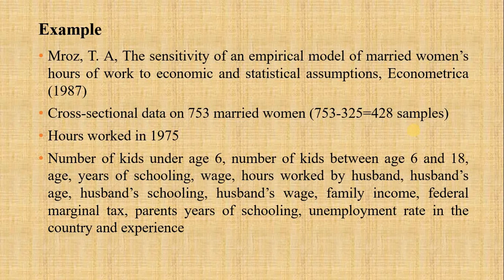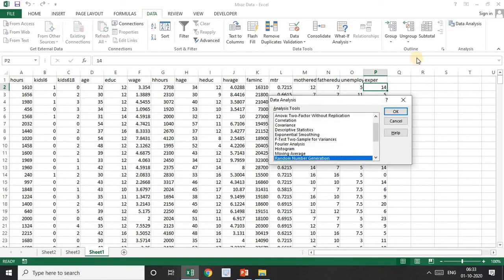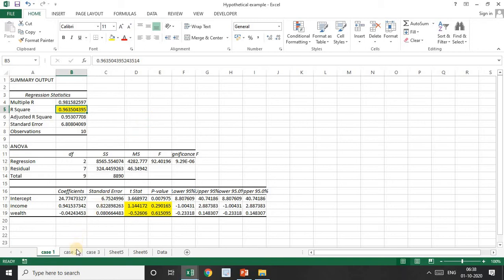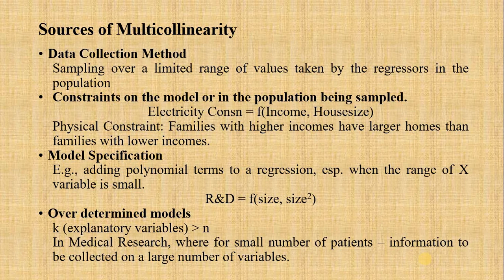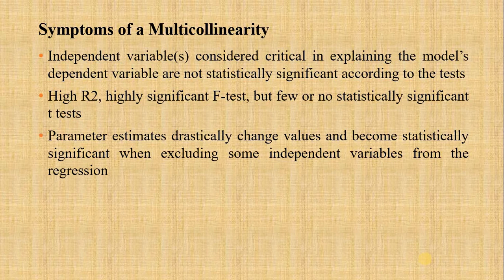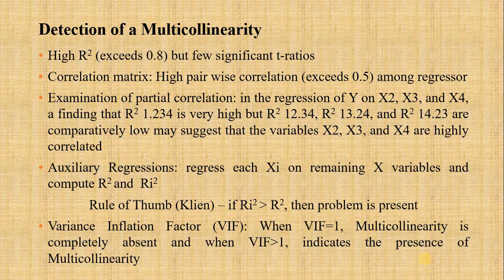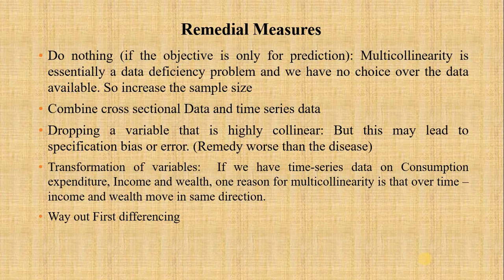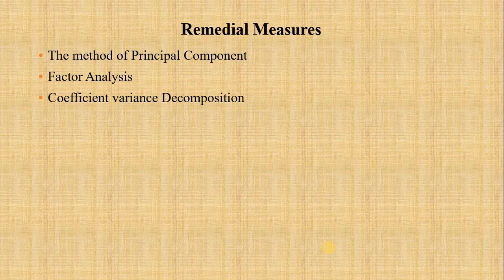Multicollinearity part 2